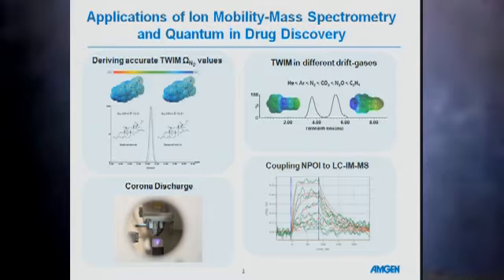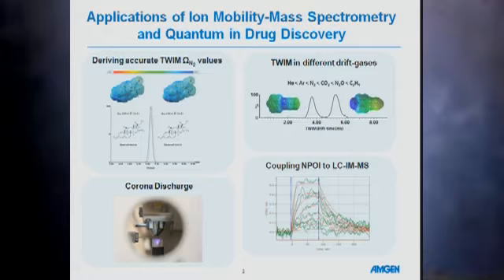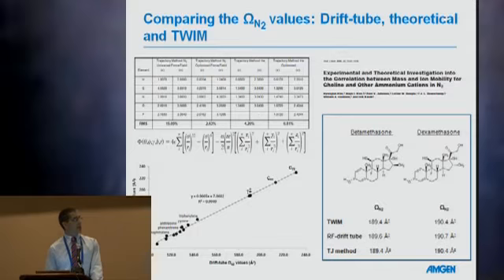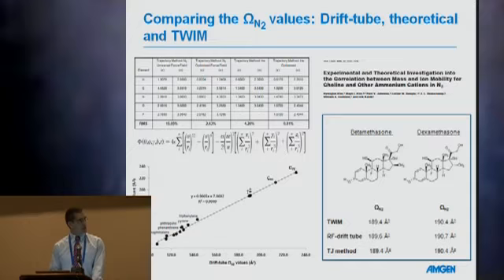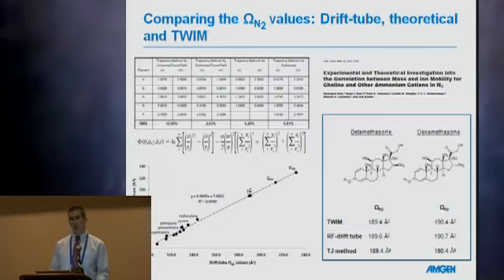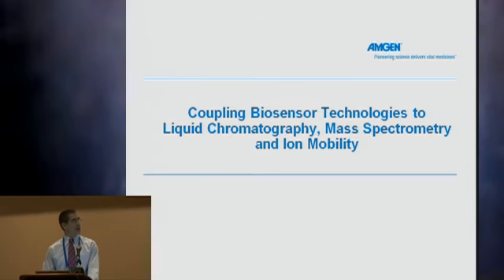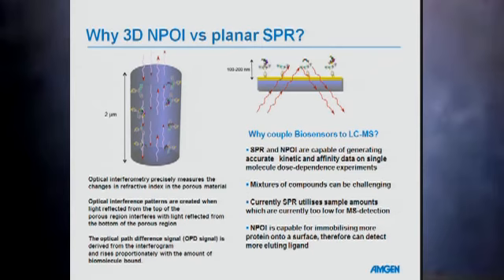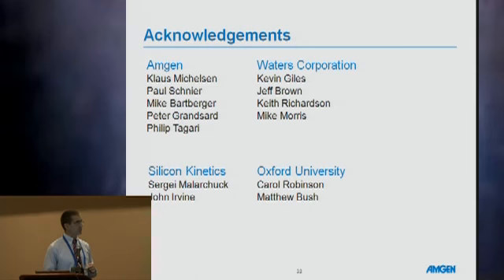Pittcon 2013 - ACS ANYL - Ion Mobility Spectrometry in Pharmaceutical Analysis - Abstract 2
This session was recorded during Pittcon 2013 in Philadelphia, Pennsylvania on Tuesday, March 19, 2013.

TITLE: Applications of Ion Mobility, Mass Spectrometry and Quantum Mechanics in Drug Discovery

AUTHOR: Iain David Grant Campuzano - Amgen

ABSTRACT OVERVIEW: Ion mobility has the ability to rapidly separate isomeric species based on differences in their collision cross-sections ([omega]) in the gas-phase, as the ion moves through a neutral drift gas, typically He, under the influence of a weak electric field, thus providing specific information on ionic configuration.

Since the introduction of traveling wave ion mobility (TWIM) technology in, application development has predominantly been protein structure based. Here we present the generation of a self-consistent set of [omega]N2 and [omega]He values for a group of drug-like molecules enabling calibration and accurate measurement of TWIM values, notably in N2 and comparison to an optimized N2 trajectory method algorithm. We also investigate the epimeric compounds betamethasone and dexamethasone, differing in chirality at a single carbon, resulting in a subtle, but detectable shape difference.

An alternative methodology to improve the separative properties of the TWIM device would be the use of more polarizable drift-gases. Herein we investigate the limits of peak-peak resolution improvements for the separation of shape-similar molecules, including structural isomers and analogues. We also demonstrate the use of molecular dynamics and quantum mechanics to analyse ionic electronic structure in conjunction with two trajectory method algorithms, as a means of understanding and explaining the observed TWIM separation in the different drift-gases.

Finally, we demonstrate the use of an in-house manufactured corona discharge probe, used in conjunction with both standard and nanoelectrospray, as an efficient and effective means of reducing an ion's charge. This is demonstrated through reducing the effective charge of samples such as PEG 5K and 10K, glu-fibrinopeptide-b, lysozyme, alcohol dehydrogenase, pyruvate kinase, glutamate dehydrogenase, beta-galactosidase and GroEL. We also examine and discuss the resultant [omega]values of the charge-reduced ions.